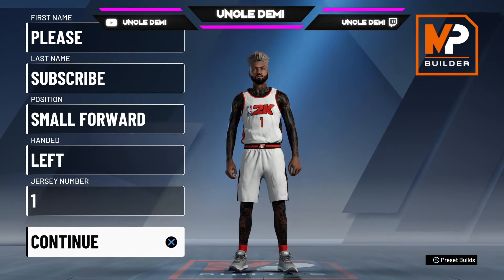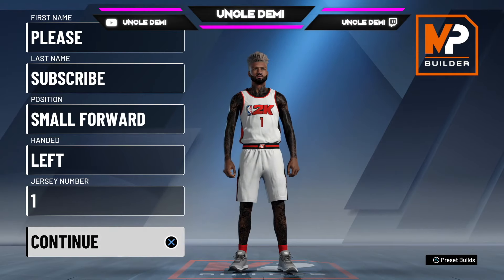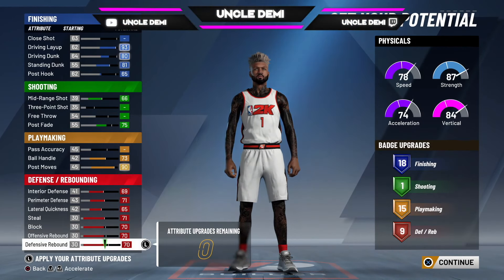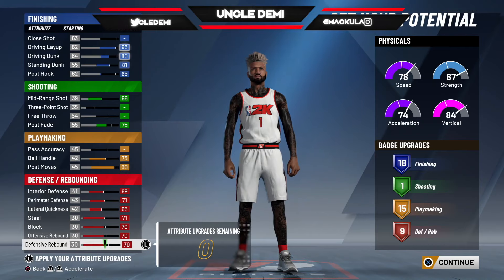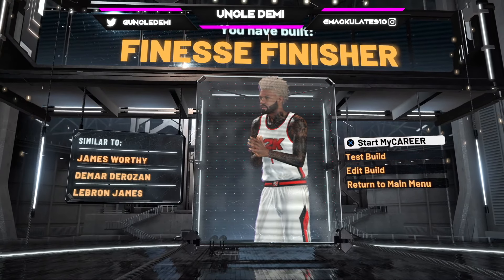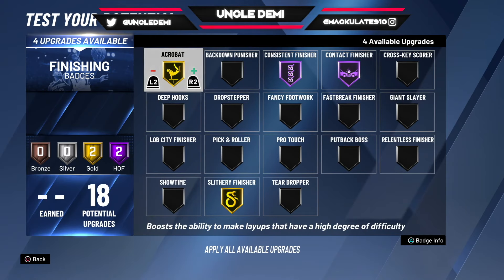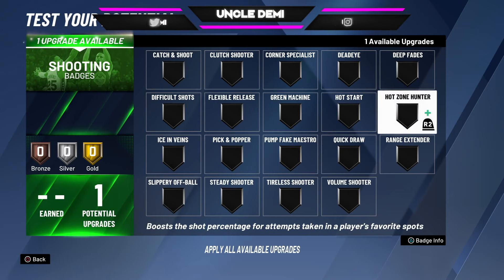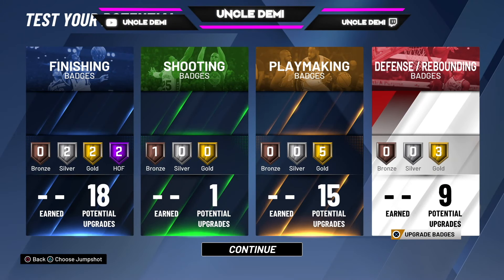BEST FINESSE FINISHER ON NBA 2K20! RARE BUILD SERIES VOL. 46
THIS VIDEO GIVES A STEP BY STEP TUTORIAL ON HOW TO MAKE DIFFERENT BUILDS ON NBA 2K20 USING THE MY PLAYER BUILDER. THE PURPOSE OF THESE VIDEOS, IS TO NOT ONLY MAKE A RARE BUILD BUT MAKE THEM PLAYABLE AND COMPETITIVE IN PARK, REC, 3v3 PROAM OR 5v5 PROAM. THESE BUILDS ARE NOT MEANT TO MAXIMIZE BADGE POTENTIAL, AS DOING SO WILL CHANGE THE BUILDS NAMES AND WILL DEFEAT THE PURPOSE. IF YOUR LOOKING FOR BUILD THAT CAN HAVE THE MOST MAX BADGE POTENTIAL, YOU SHOULD LOOK AT MY META BUILD SERIES (WHICH ARE THE MOST COMMON BUILDS YOU SEE ON NBA 2K)

I STREAM EVERYDAY ON TWITCH! TONE IN!